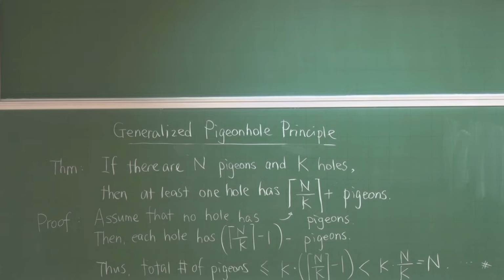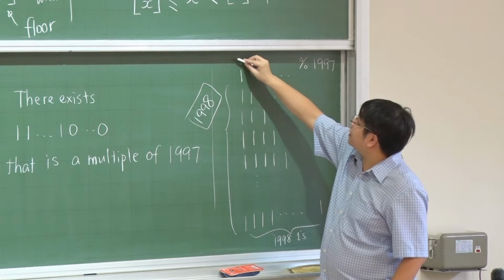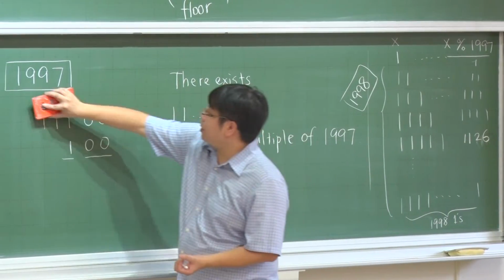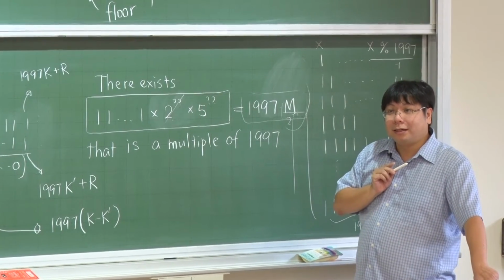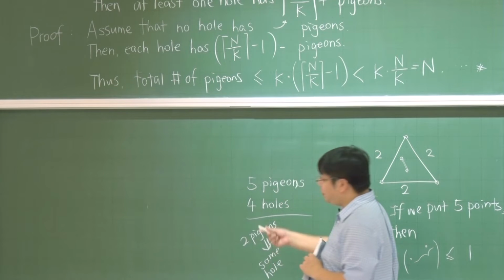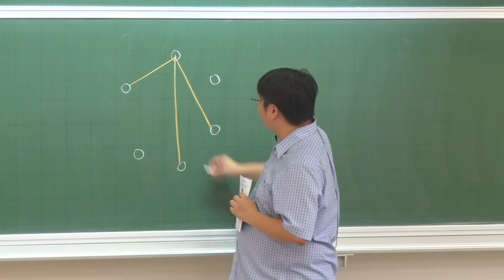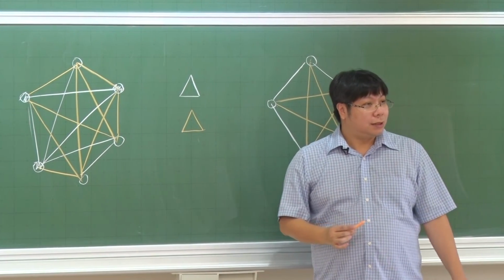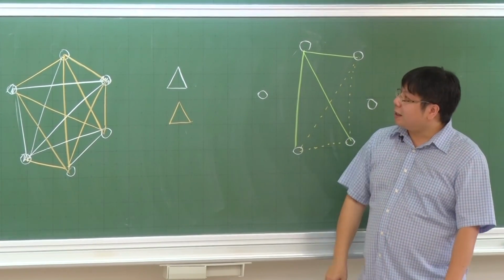10410韓永楷教授離散數學_第14B講 Pigeonhole Principle